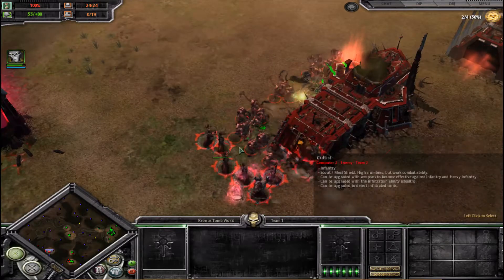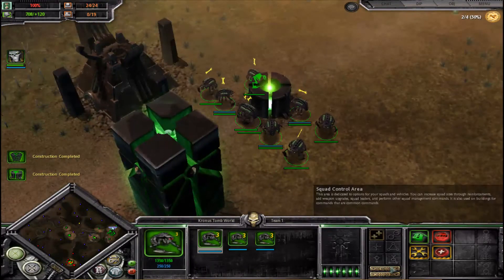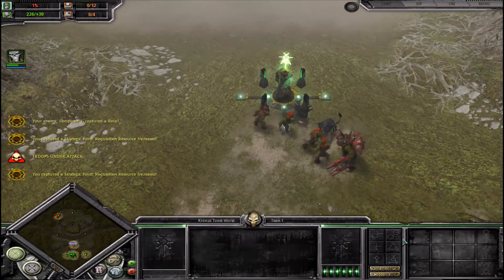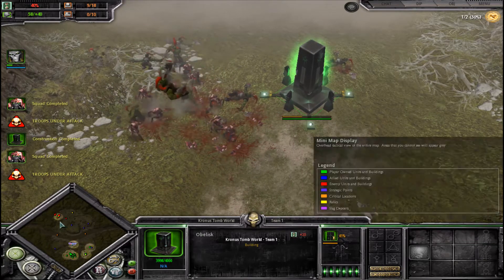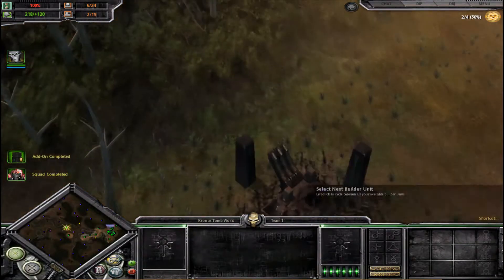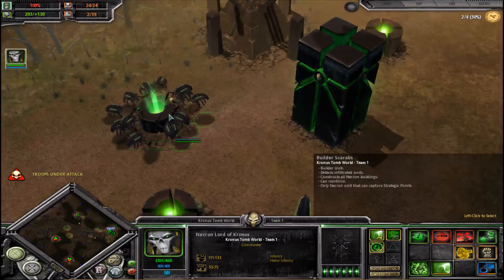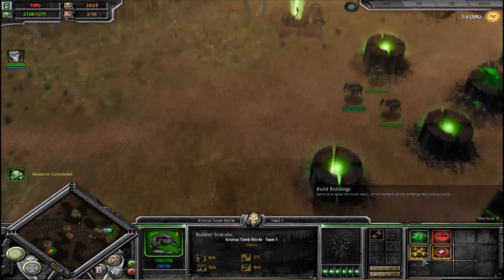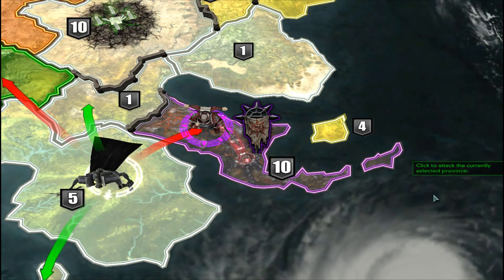Let's Play Warhammer 40K Dawn of War Dark Crusade with Mah-Dry-Bread - Part 3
Hey guys, this is the 3rd episode of this Let's Play of Warhammer 40,000 Dawn of War Dark Crusade Gameplay with Live English Commentary as the Necrons.

Linkage ­